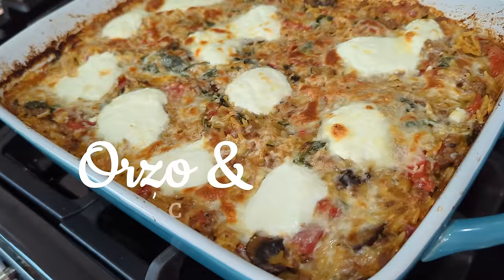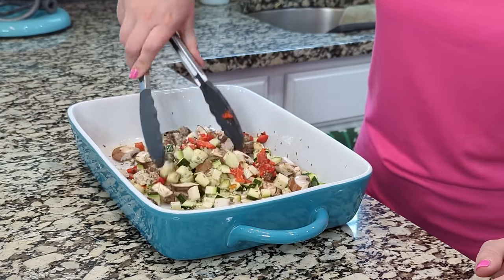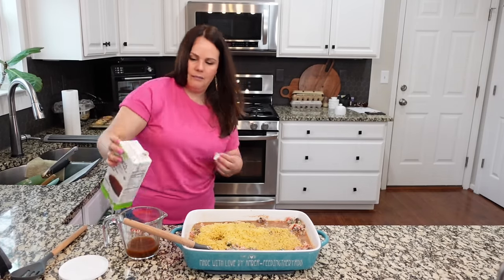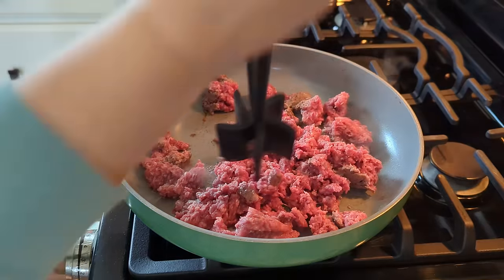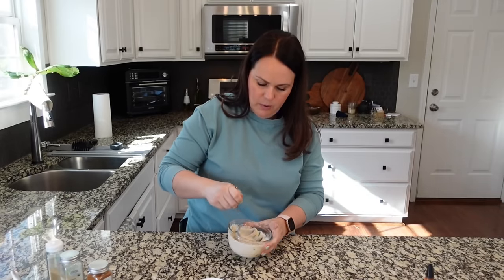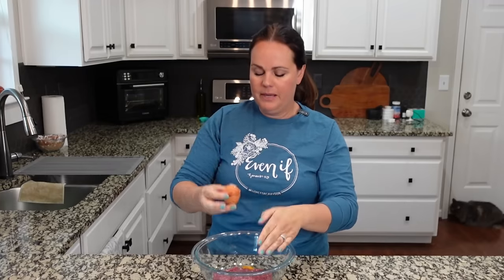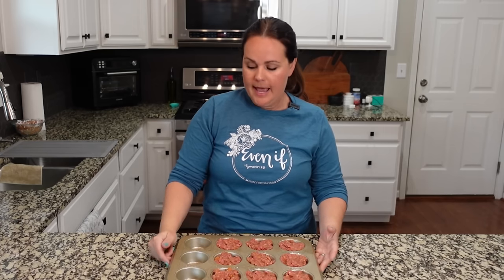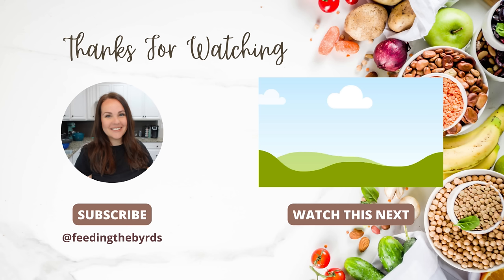3 GROUND BEEF recipes YOU will WANT on repeat! | QUICK & EASY recipes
These are 3 of the best ground beef recipes. You and your family are going to want these recipes on repeat. We absolutely love them.  These quick and easy recipes are going to make dinner time a breeze.

What's included in these ground beef recipes:
0:00 Intro
0:05 Orzo and Ricotta Casserole
9:11 Crispy Tacos
15:23 Mini Meatloaves

Items used in this video:
Cutting Board
Silicone Tongs
Oil Dispenser

GEOMETRY HOUSE TOWELS  - Seriously the best kitchen towels I have ever used.
AmberB15

Where do I get my t-shirts?

What makeup do I use?